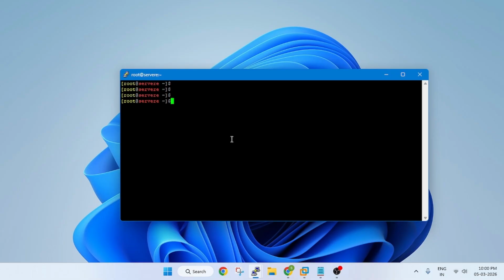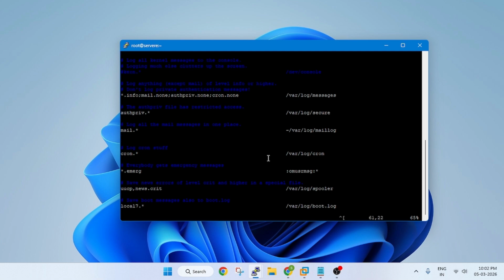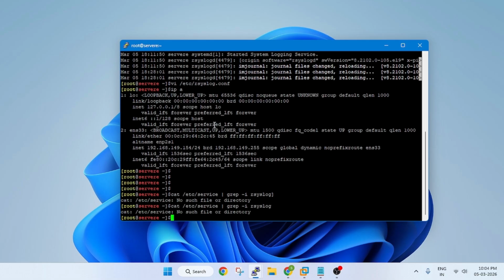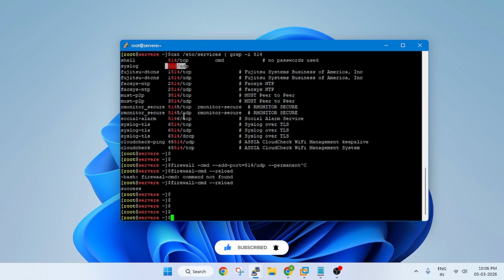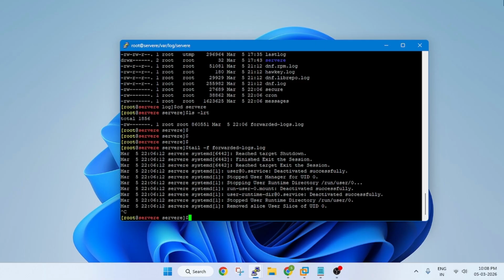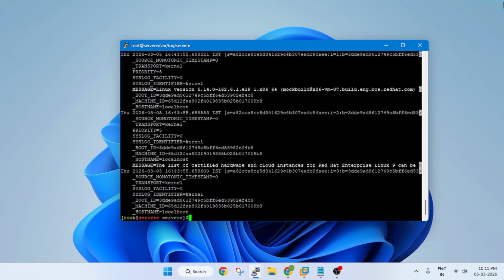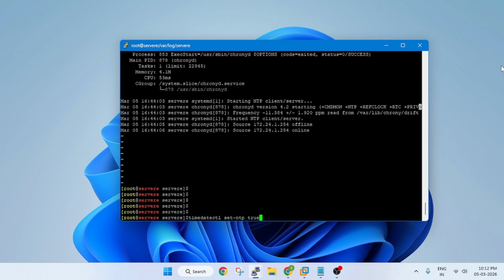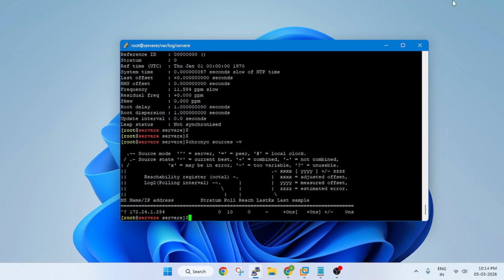rsyslog and chrony | Part #7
In this channel we discuss, Linux OS Concept, Server Migration activities in daily ops and Server Transition.